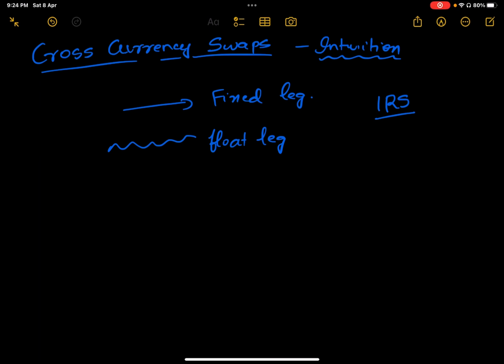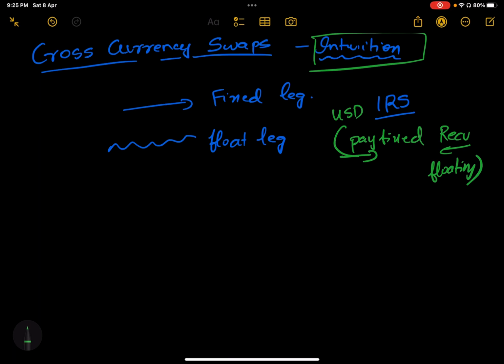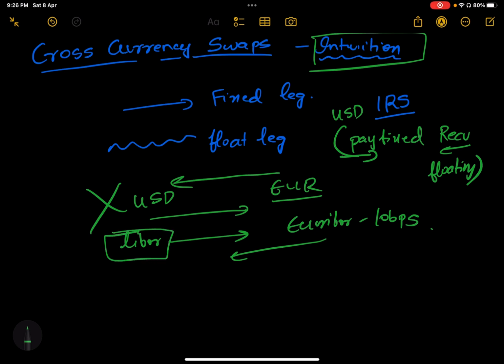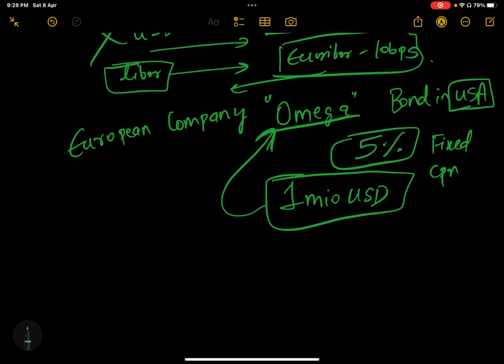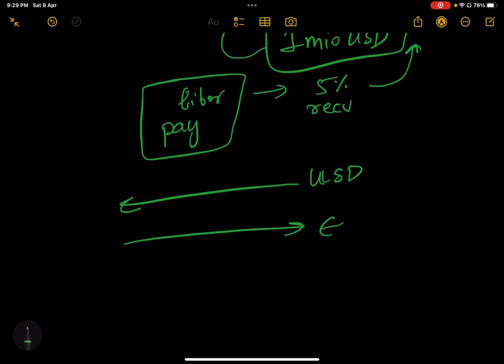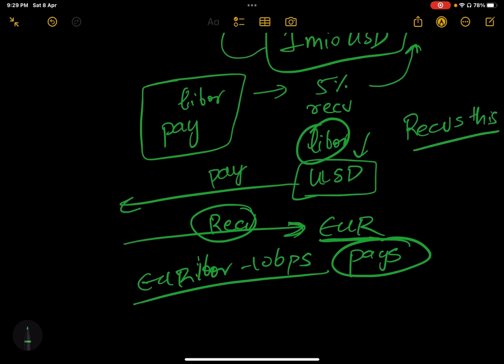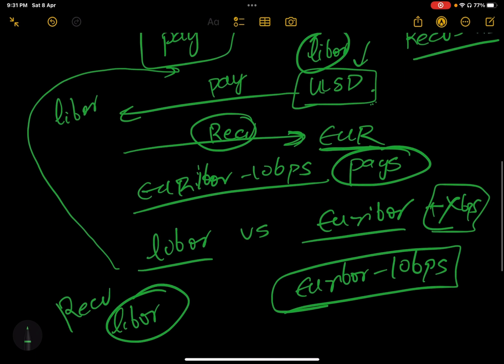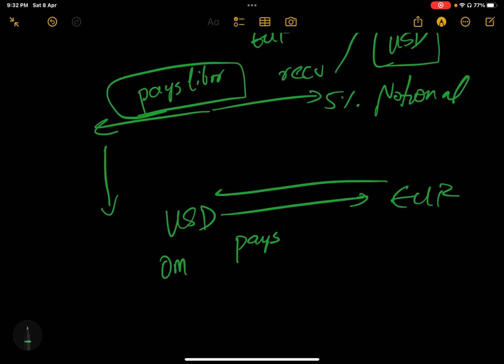Cross currency swaps - why you get it wrong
Cross currency swaps intuition